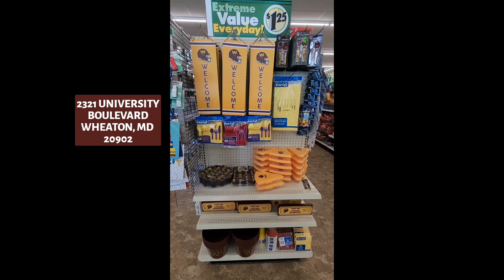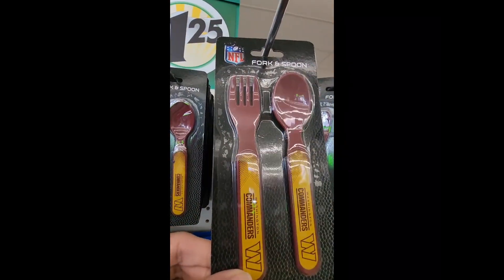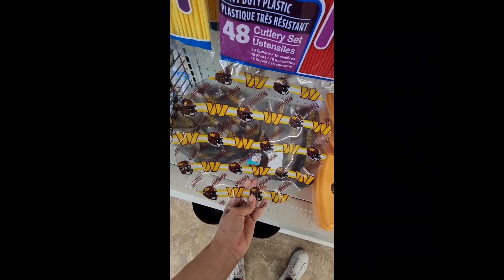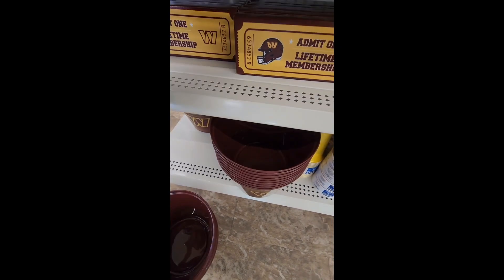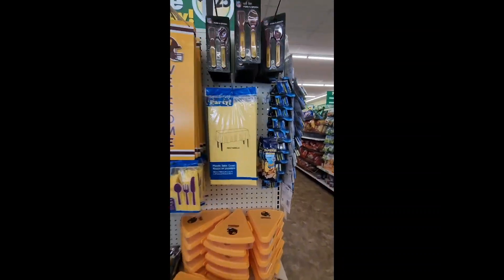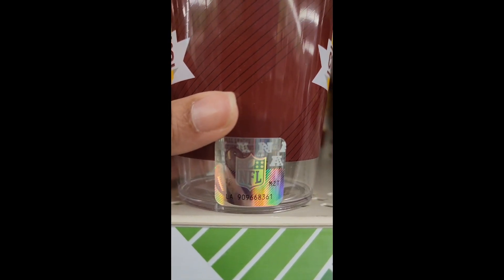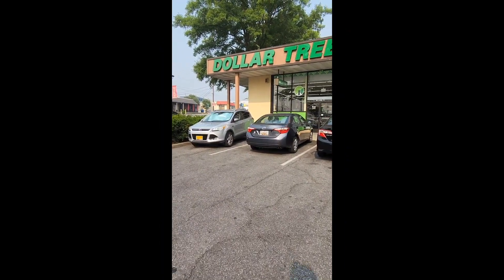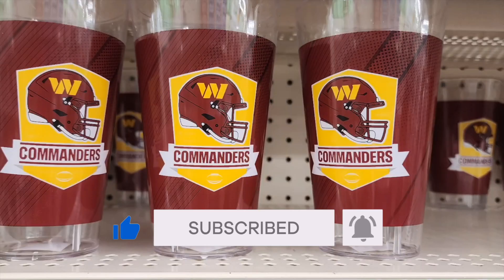Dollar Tree Shop With Me Exclusive Official Washington Commanders NFL Merch | DMV, DC, MD Football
This Dollar Tree has EXCLUSIVE Official Washington Commanders NFL Merch for $1.25 each!

Dollar Tree: 2321 University Boulevard, Wheaton, MD 20902

Which Commanders gear are you gonna grab? These are popping up at different dollar trees but University Boulevard was the frist to have such a grand display. If you see it, grab it before it’s gone!

Stay Frugal with us!

For personal inquiries, please comment & message on YouTube, Instagram and Pinterest.